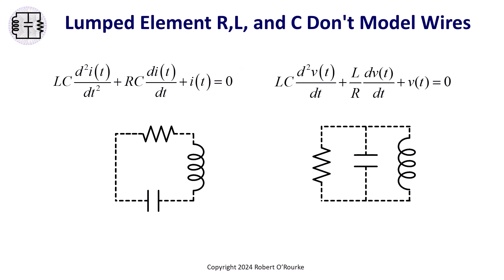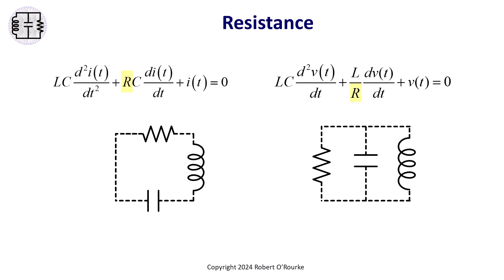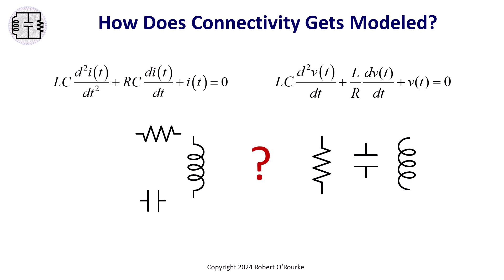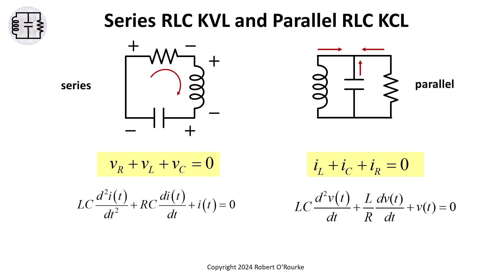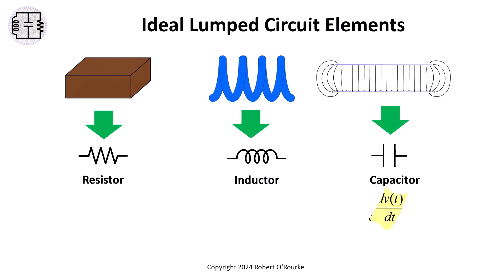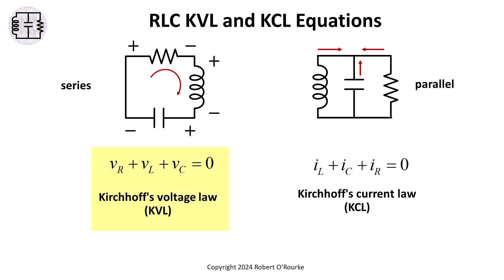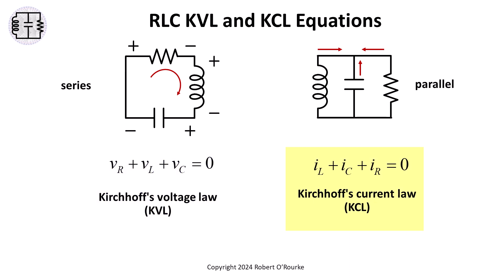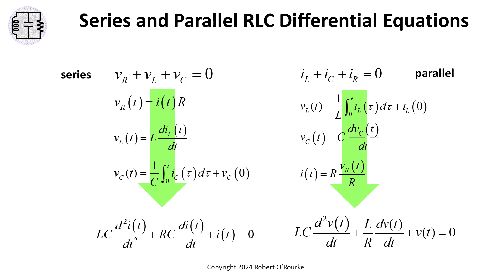Lumped Element RLC Circuit Connectivity Modeling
This video “Lumped Element RLC Circuit Connectivity Modeling” explores the notion of ideal lumped elements by answering the question: How does an RLC circuit know how it is connected when the physical wires do not get modeled?
This short topic looks at Kirchhoff’s laws and the resulting differential equations for series and parallel RLC, with a mention of what ideal lumped circuit elements are.  At the end there is an overview glimpse at the branch relationship equations used to generate the differential equations from Kirchhoff’s laws.